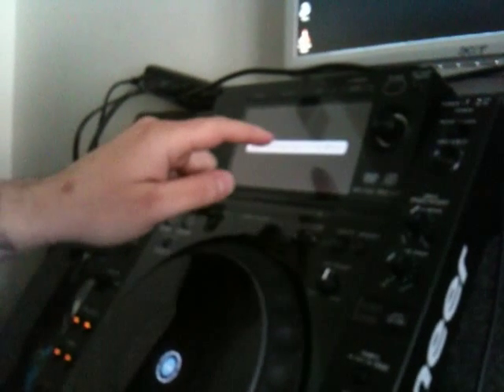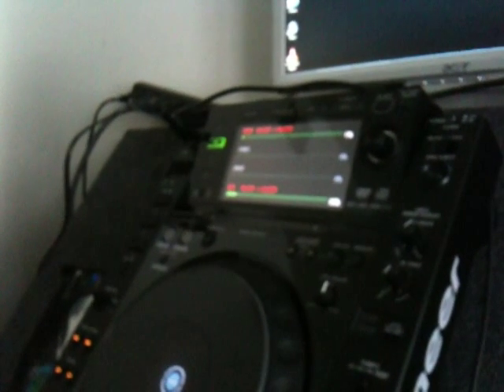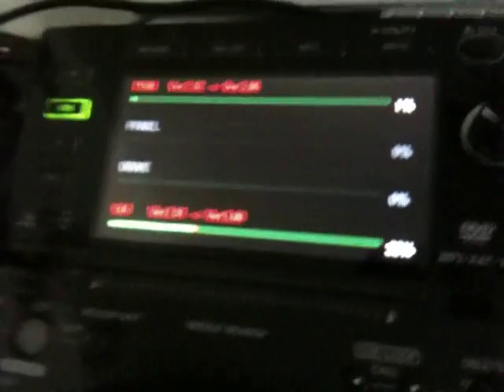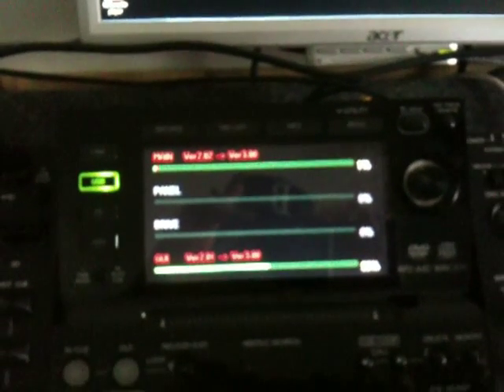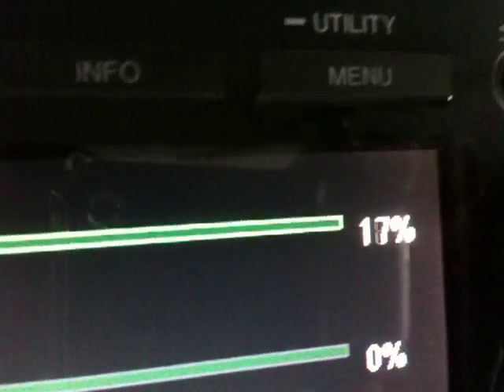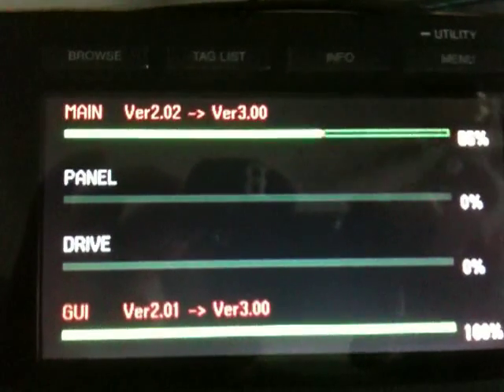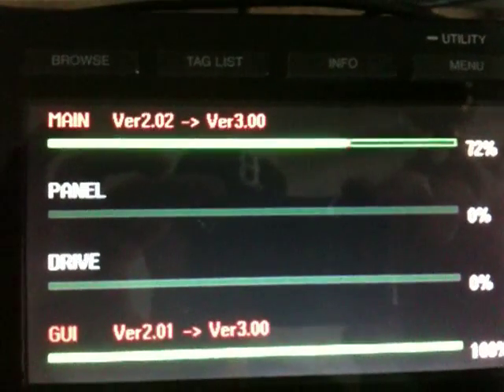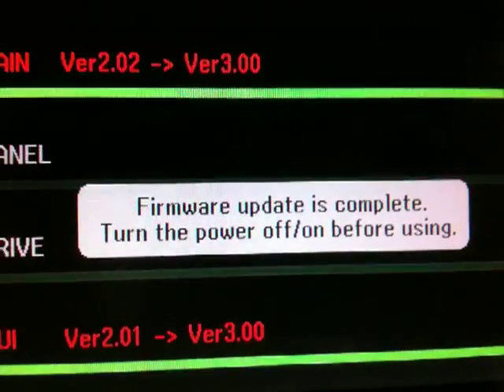How to update cdj-2000 firmware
A simple video on the USB update for Pioneer cdj2000